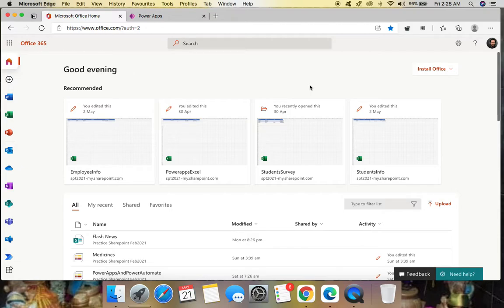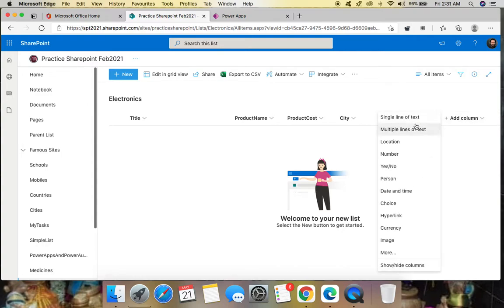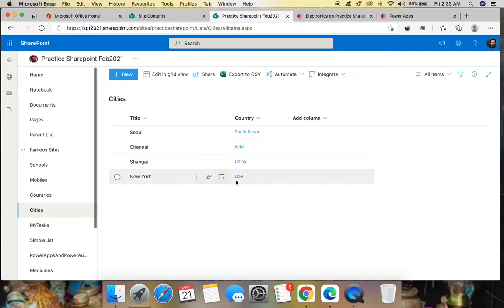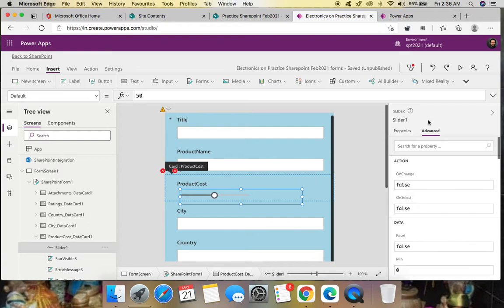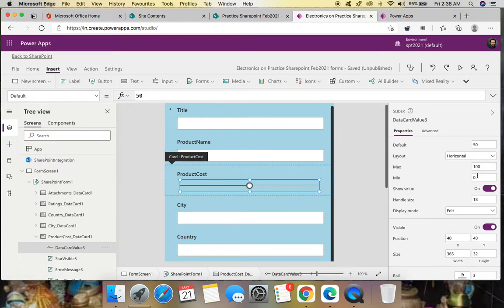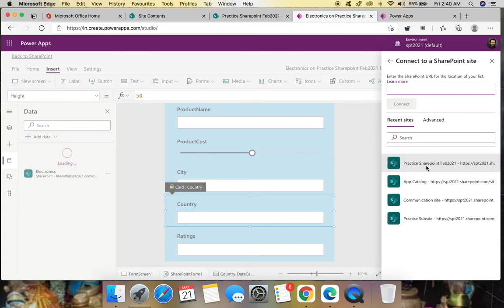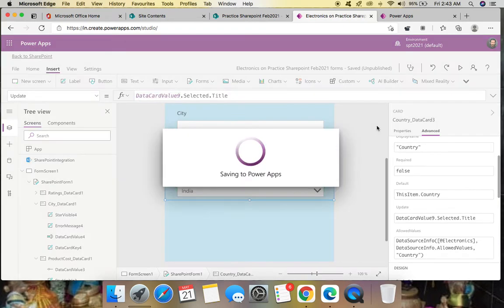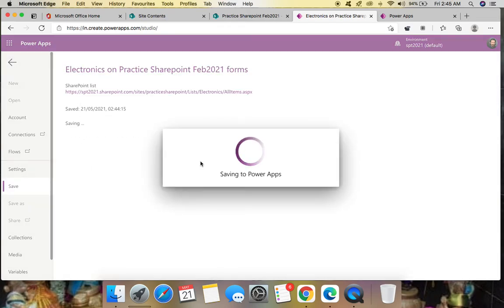Replace controls in PowerApps and customise SharePoint new list form